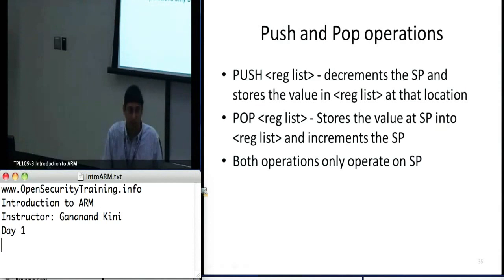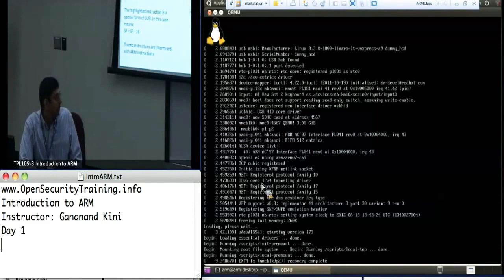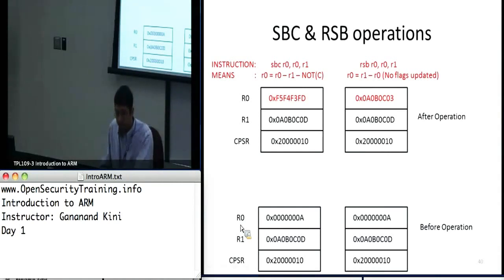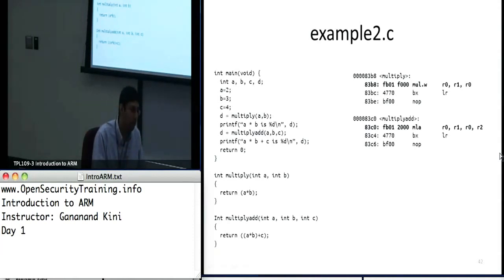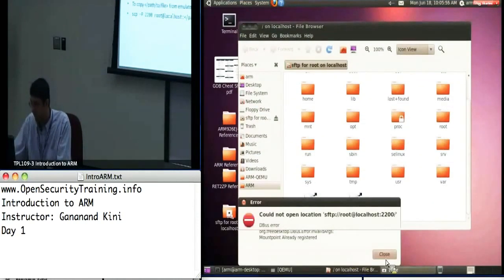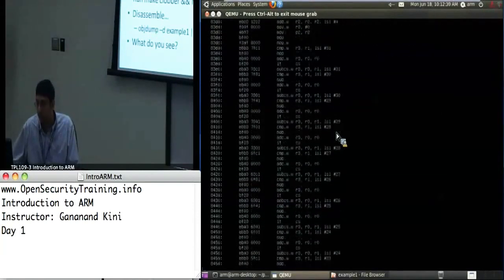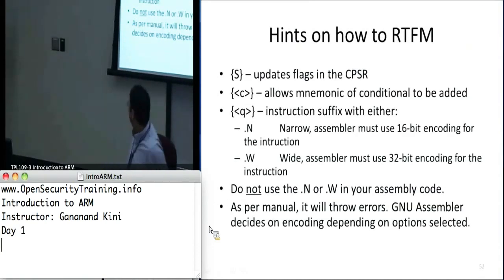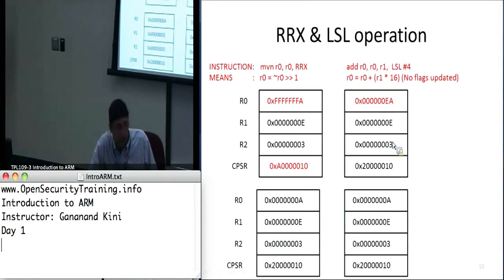Day 1 Part 2: Introductions to ARM|||Pro Hacker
youtube seo course free,
youtube seo complete course,
youtube seo channel,
youtube seo course 2020